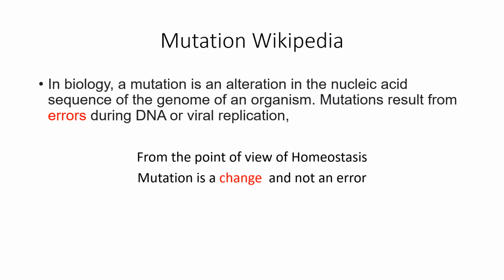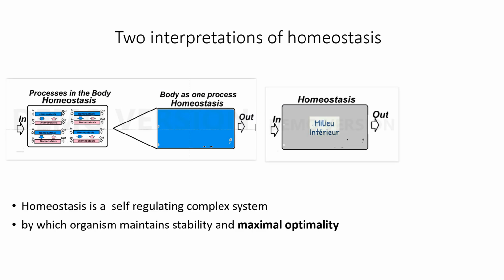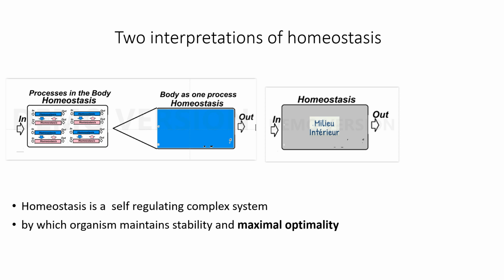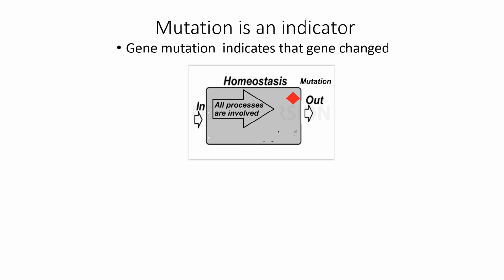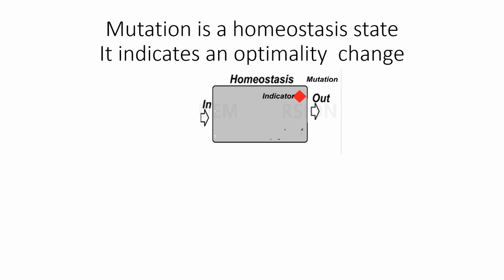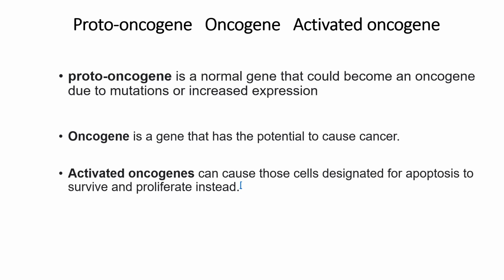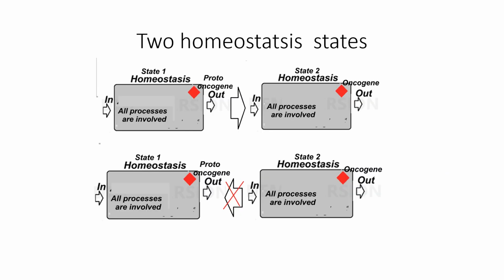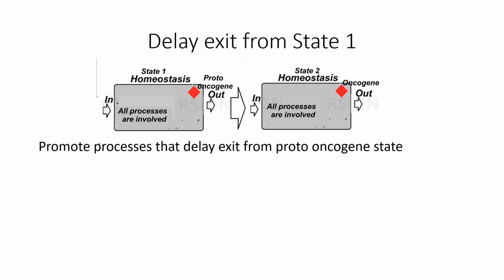Gene Mutation Homeostasis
How to delay cancer progression